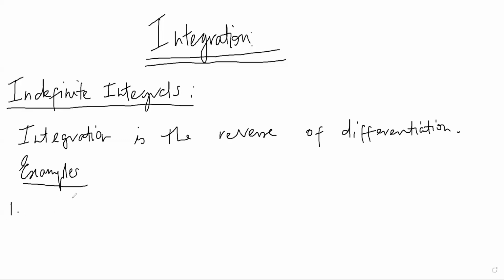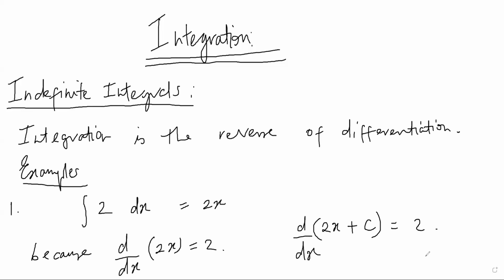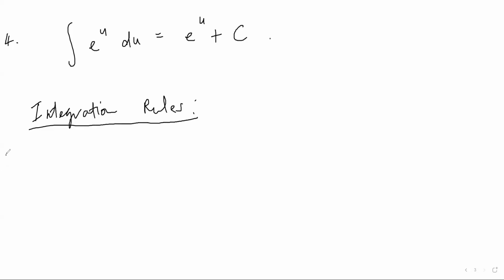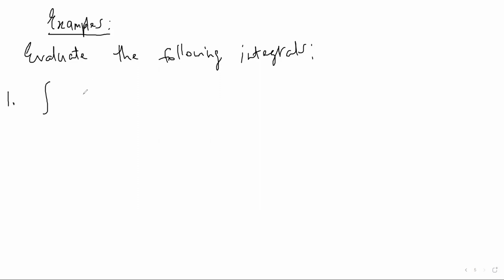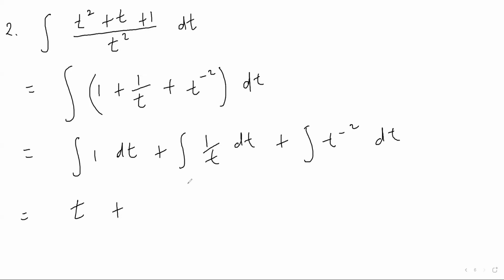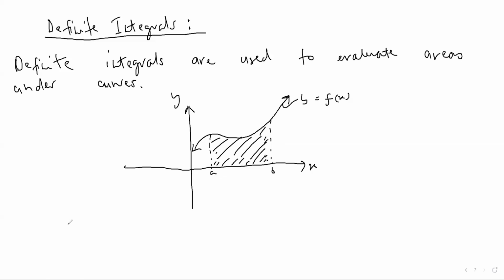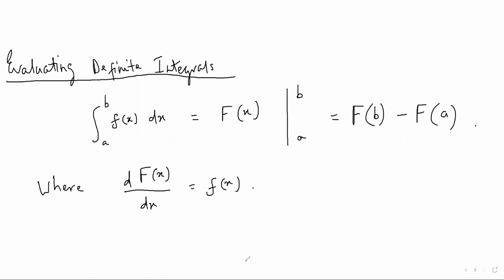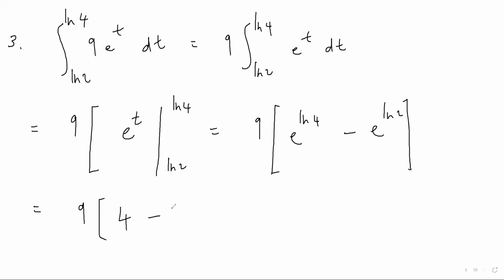Integration | Calculus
In this video we discuss indefinite and definite integrals.